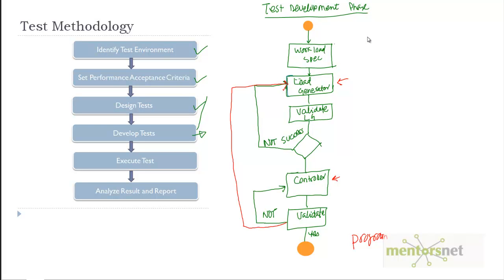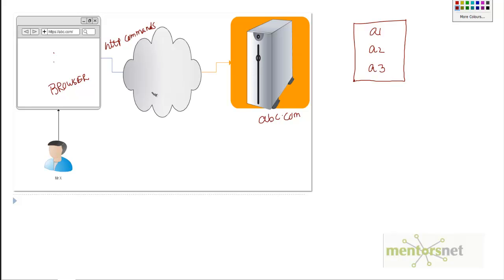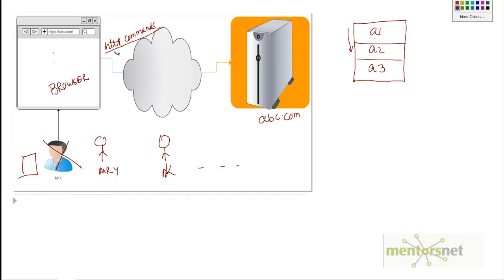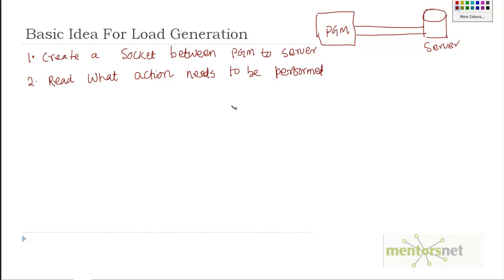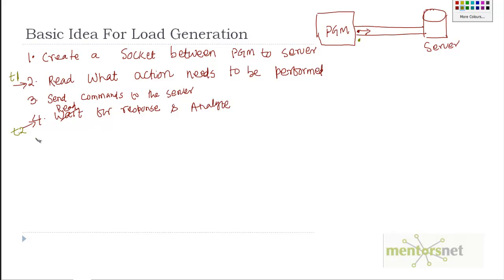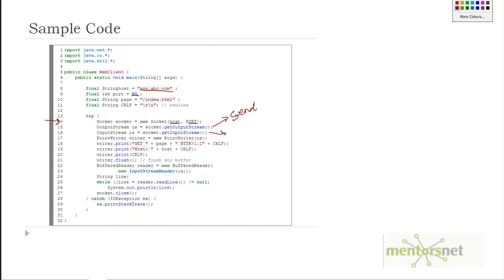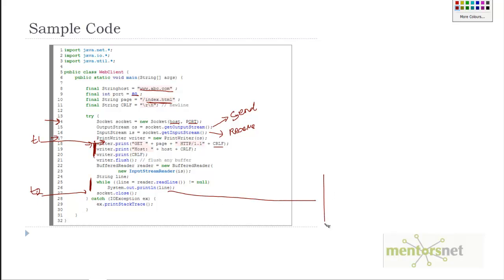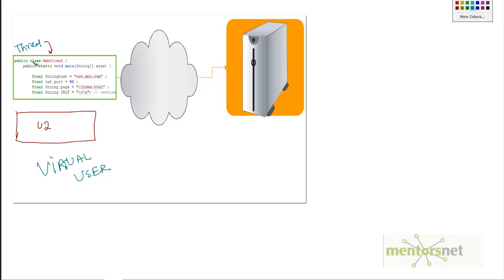23 Creating a load generator